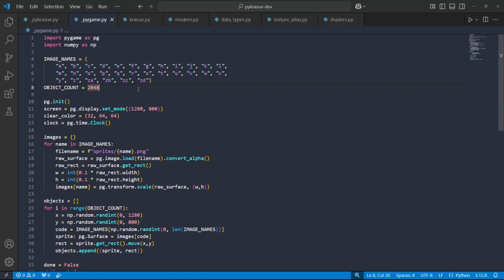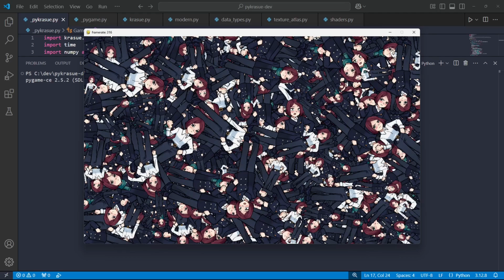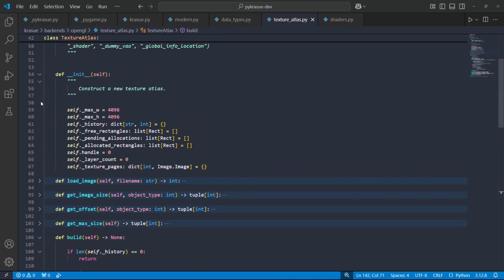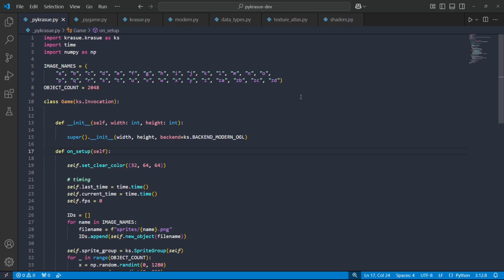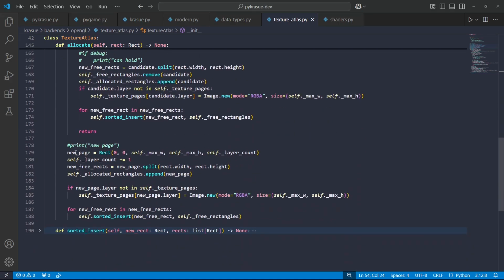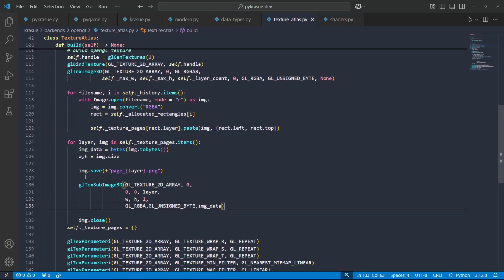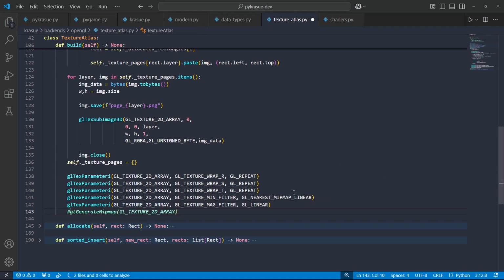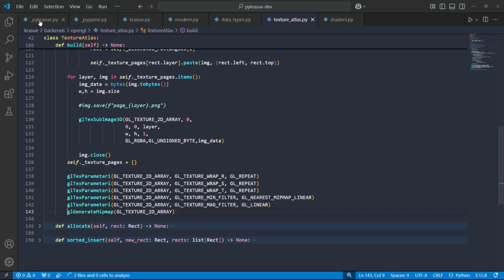PyKrasue updates: Texture Atlases, big performance gains